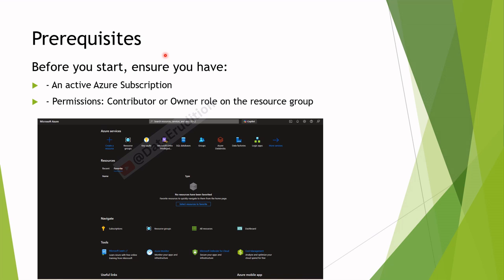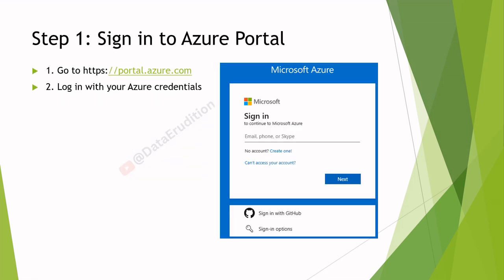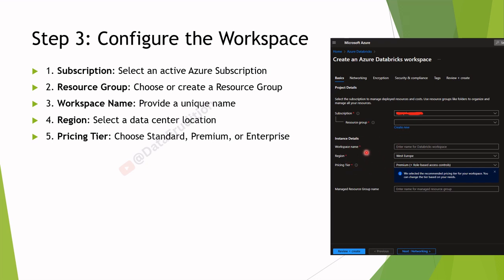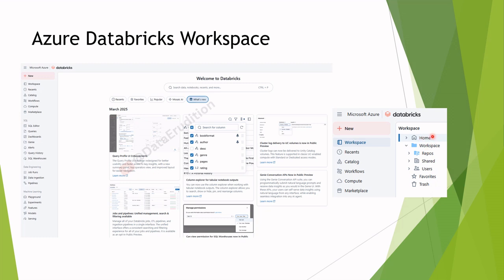Azure Databricks Workspace Setup: A Beginner's Guide (2025) | Step-by-Step Tutorial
🚀 Ready to set up your Azure Databricks Workspace? You've come to the right place! 🚀

In this comprehensive beginner's guide and step-by-step tutorial, we'll walk you through the entire process of setting up your Azure Databricks Workspace from scratch in 2025. Whether you're new to Azure Databricks, cloud-based big data processing, or just getting started with data engineering and data science on the Azure platform, this video will provide you with a clear and easy-to-follow walkthrough.

We'll cover essential steps including:

 Navigating the Azure portal to find the Azure Databricks service.
 Configuring the necessary settings for your Databricks Workspace, including resource groups and region selection.
 Understanding the different pricing tiers and choosing the right one for your needs.
 Deploying your Azure Databricks Workspace successfully.
 Taking your first steps inside the Databricks environment.

By the end of this tutorial, you'll have a fully functional Azure Databricks Workspace ready for your data processing, analytics, and machine learning projects. We break down each step to ensure even complete beginners can follow along with ease.